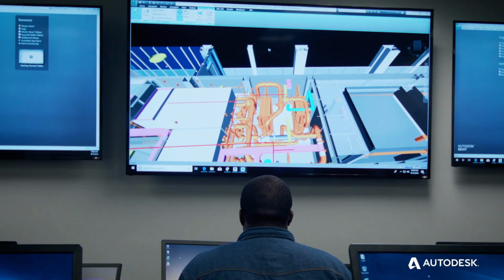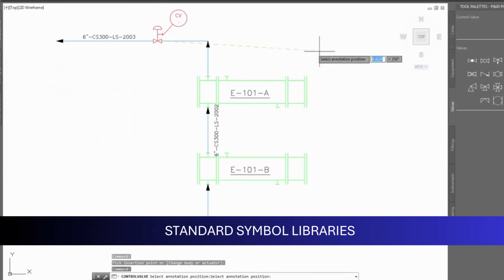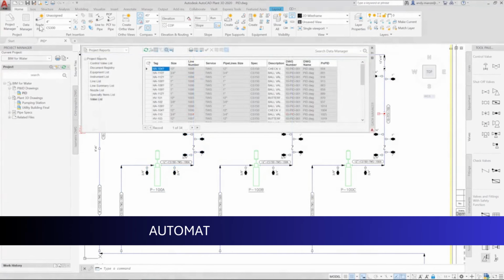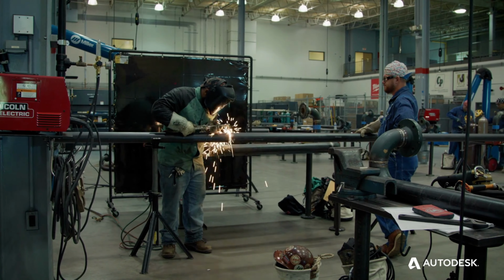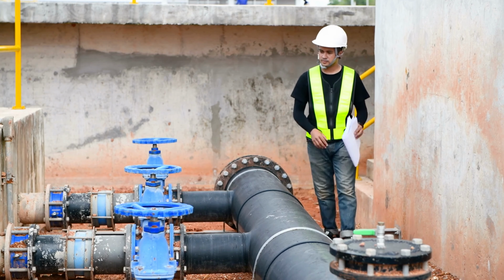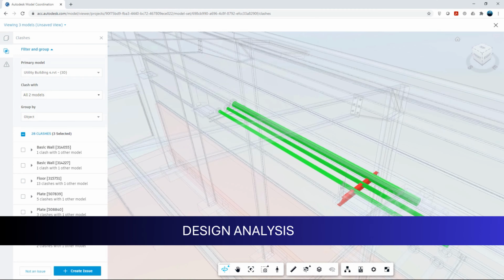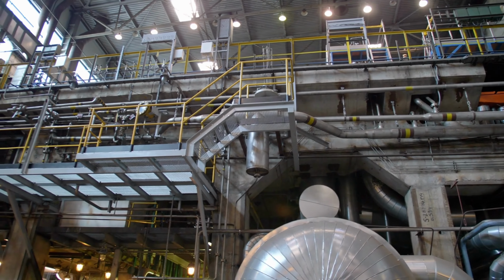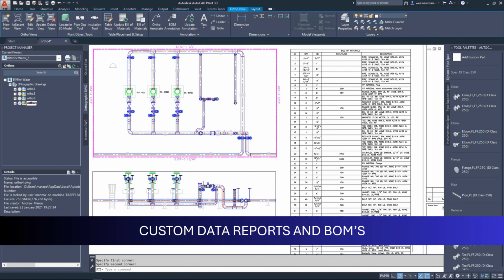Autodesk AutoCAD Plant 3D P&ID 2026 | Modena OneSolve